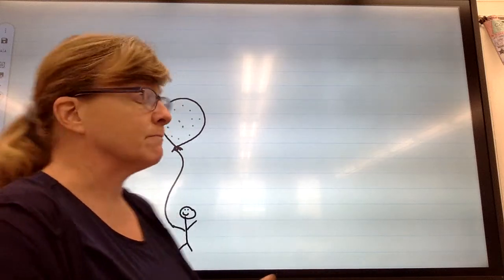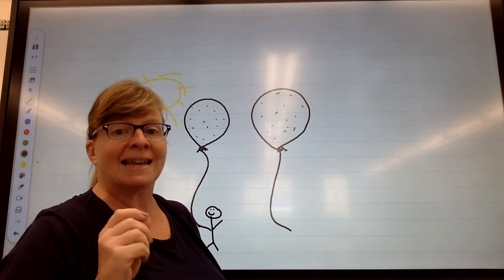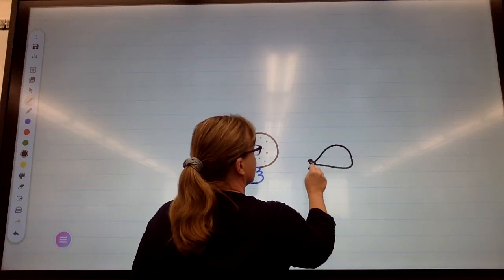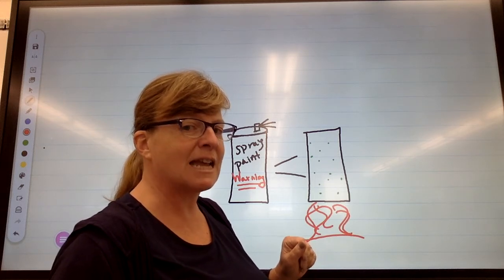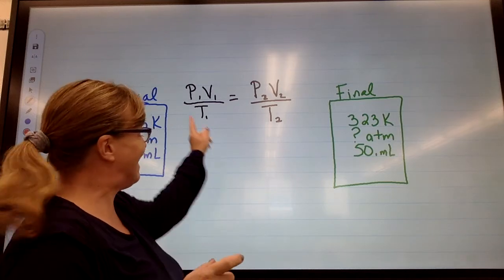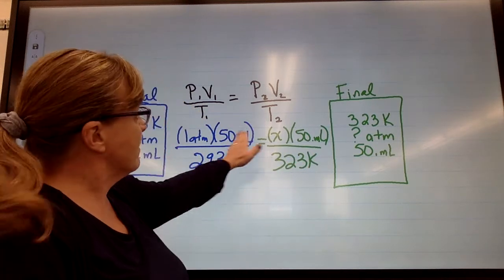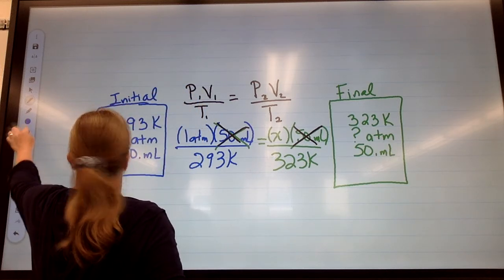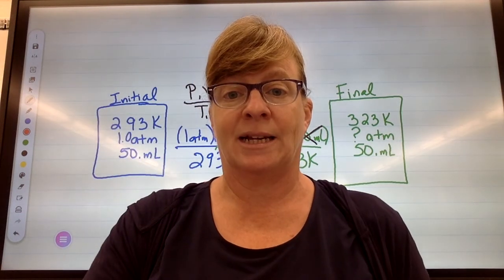Combined Gas Law Intro Lesson